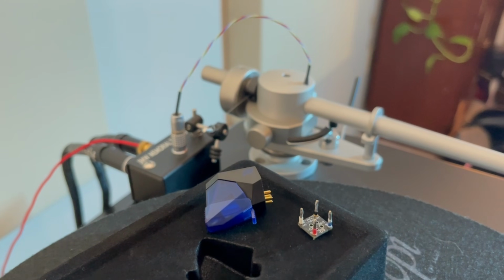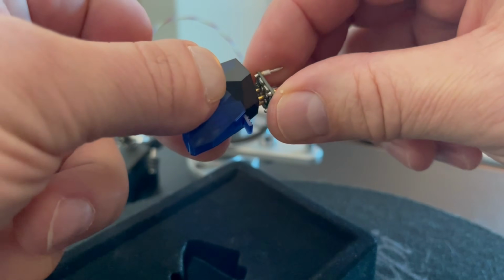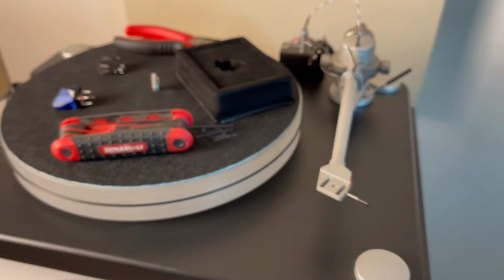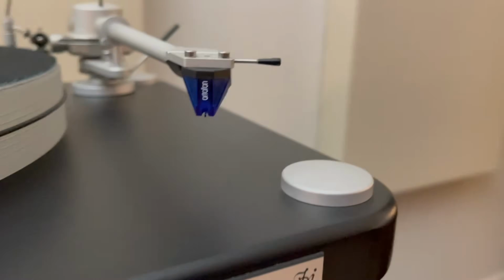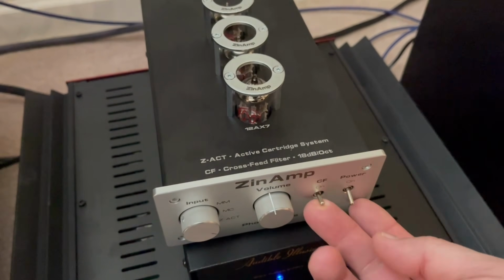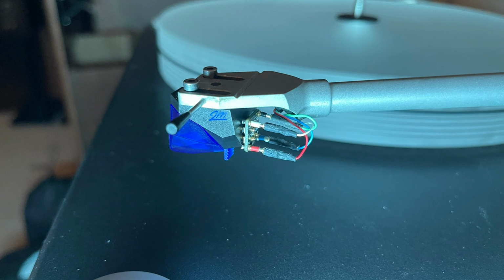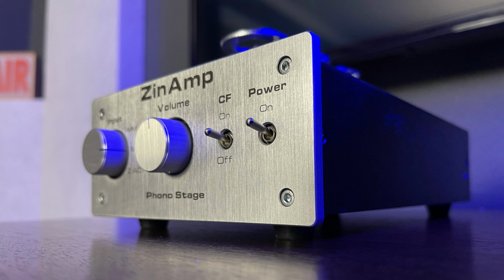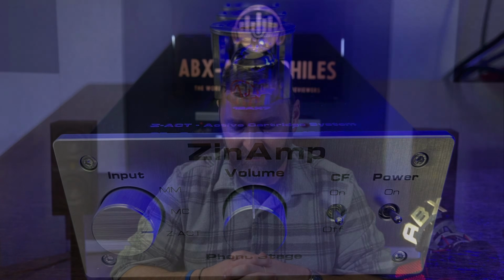⭐️YOUR VINYL SUCKS?!? UNTIL NOW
This BADASS Z-ACT phono stage gear will take your vinyl rig to the next level.

THE WORLDS ONLY NON-PROFIT CHARITY REVIEWER!!
100% OF PROCEEDS GO TO YOUTH MUSICAL PROGRAMS
OVER $10,553 DONATED TO CHARITY 🔥😍💪

My Systems

Main Two Channel -
Audible Illusions M3B tube preamp
Classe Delta Stereo Amplifier
ABX/LDA (Dan Design)-Baffles
PS Audio AirLens Streamer
PS Audio DirectStream MKI
VPI Scout w/ Dynavector 20x2
MB3 phono pre
AfAudio Bodhi Speaker wires
AFaudio interconnects
Pine Tree Iso Braid Power cables

Studio -
Atoll SDA200 All-in-one Integrated
KEF R500 towers
AfAudio speaker wires and interconnects

Home Theater -
Audial A21 integrated
Eversolo DMP-A6 with LPS upgrade
Klipsch Forte II modded
Dual ABX DIY subs
Crown 2502 Class D for subs
Xbox Series X
75" UHD 4K 60hz tv
WBC Mogami 2549 XLR interconnects
Audioquest Ocean Optic cables

Desk Top -
Custom PC 3060ti
Schiit Bifrost 32 bit
Schiit Valhalla 2
ETA Audio Mini SC headphones

Best Hi-Fi Speakers
High-End Audio Gear
Audiophile Music Collection
Hi-Fi System Setup
Top Audio Amplifiers
Hi-Fi Speaker Reviews
Vinyl Record Collection
Hi-Fi Equipment Showcase
Audiophile Headphones
Hi-Res Audio Players
Hi-Fi Tube Amplifiers
Best DACs for Audiophiles
Hi-Fi Stereo Sound
Turntable Setup Tips
Audiophile Listening Room
High-Fidelity Audio Cables
Vintage Hi-Fi Gear
Hi-Fi Tweaks and Upgrades
Audiophile Jazz Recordings
Hi-Fi Audio Demos
Audiophile Classical Music
Hi-Fi Speaker Comparisons
High-End Audio Brands
Hi-Fi Audio Streaming
Audiophile Power Conditioners
Hi-Fi Audio DIY Projects
Audiophile Vocal Recordings
Hi-Fi Speaker Placement
Best Hi-Fi Integrated Amplifiers
Audiophile Electronic Music